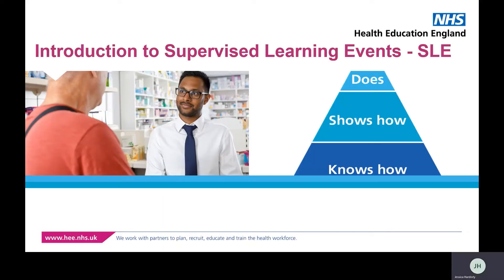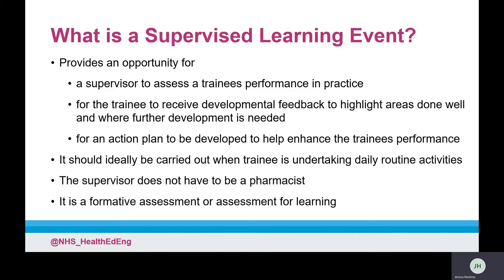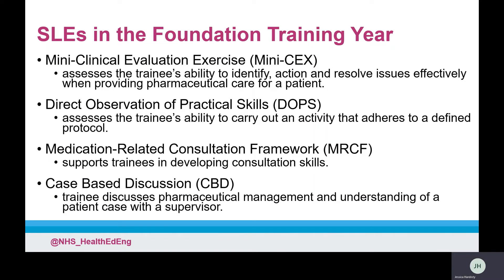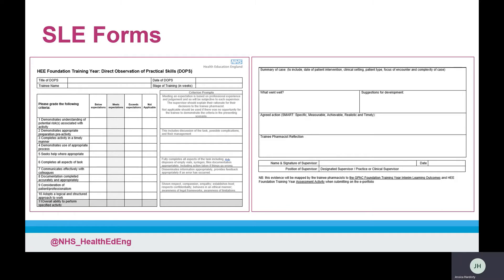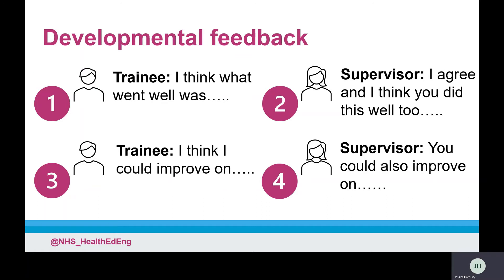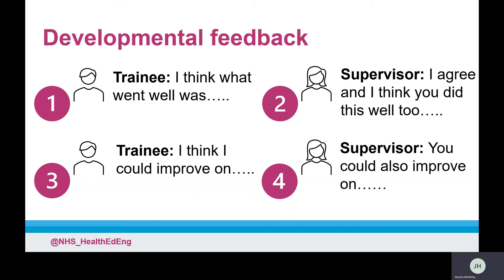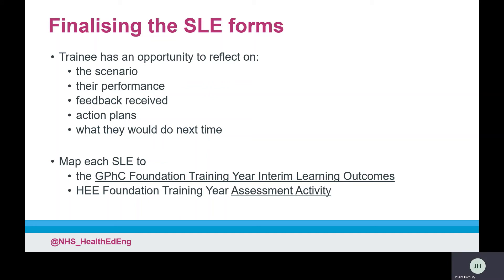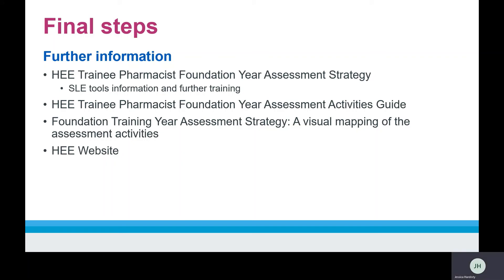Introduction to supervised learning events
Introduction to supervised learning events in the foundation pharmacist training year